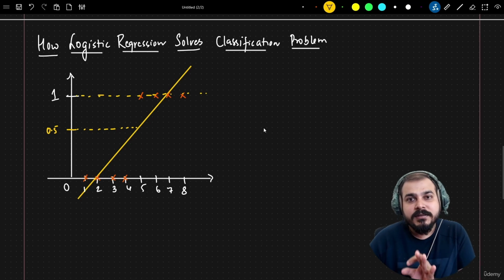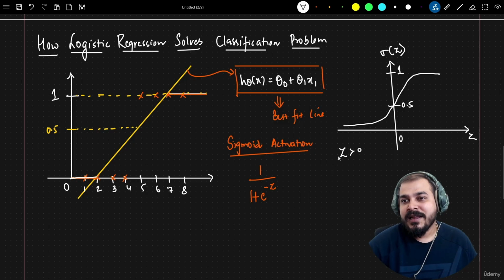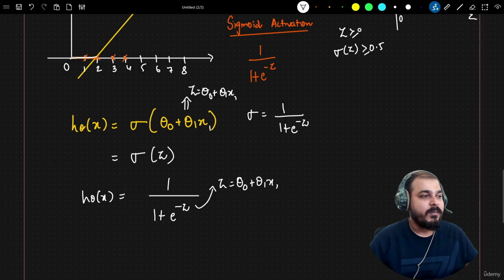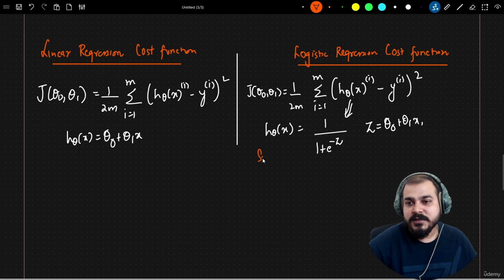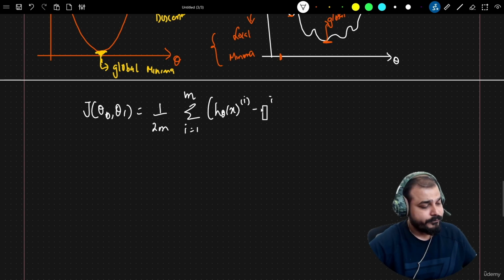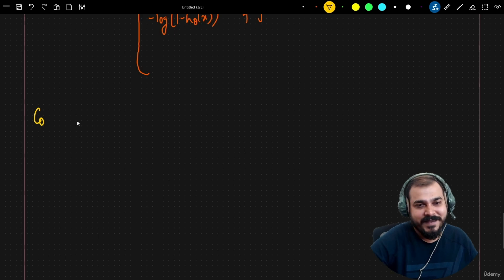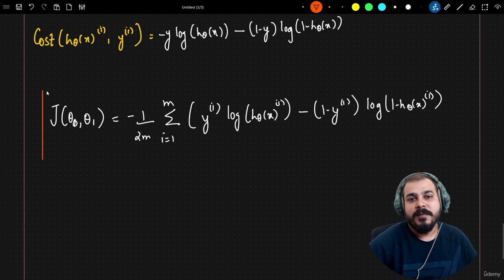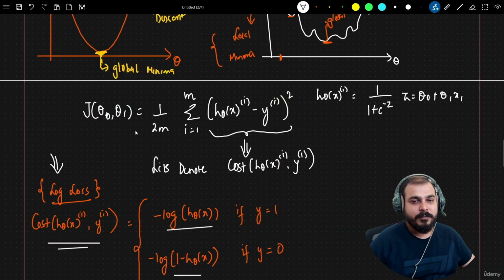72 - Logistic Regression Indepth Math Intuition